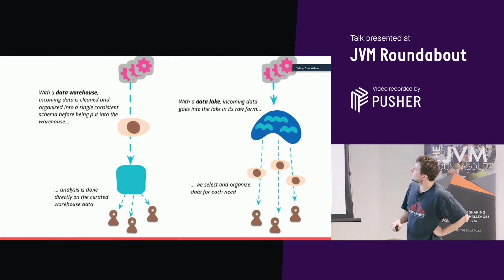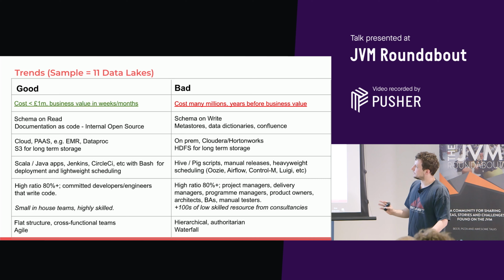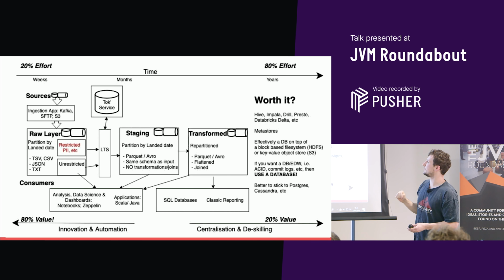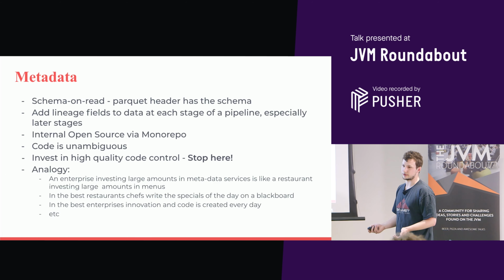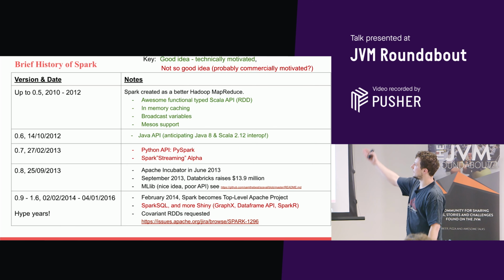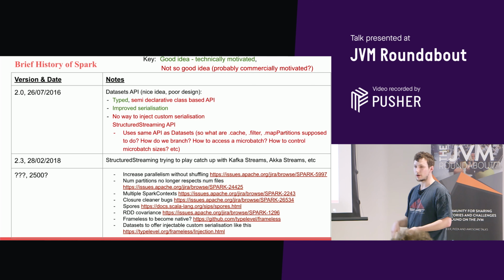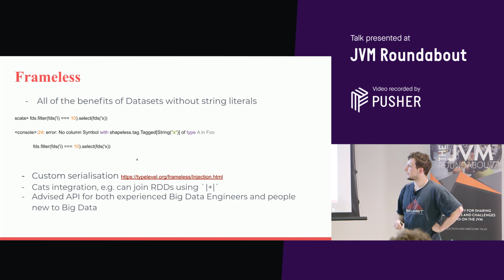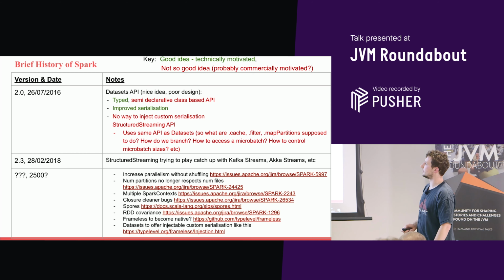Agile Data Lake - An Oxymoron? - JVM Roundabout - April 2019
Presented by Sam Savage.